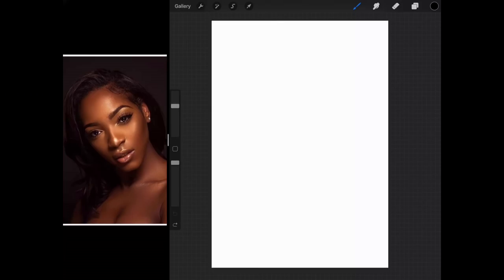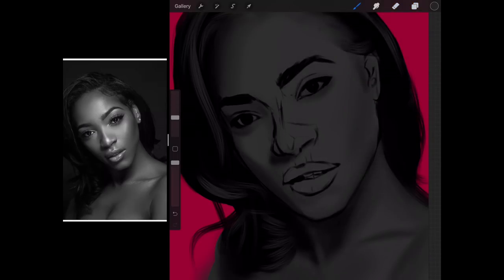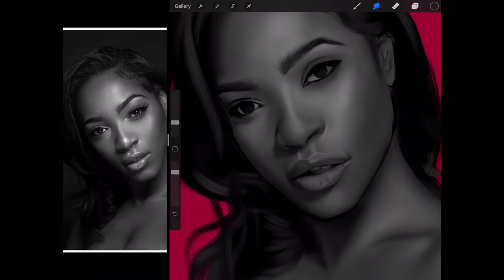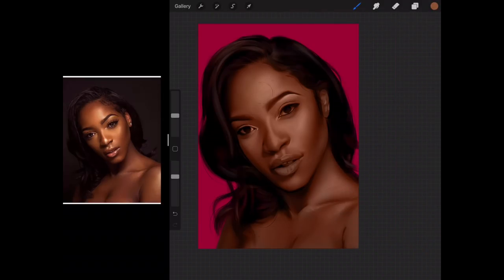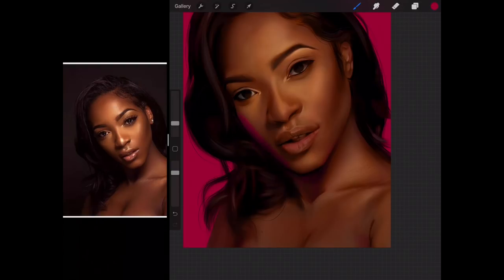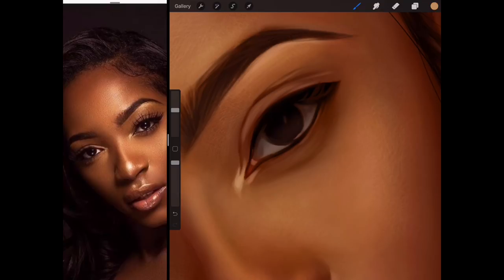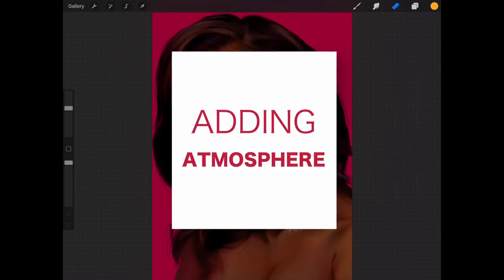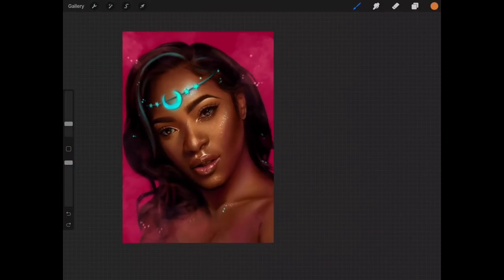Black Moon Goddess Procreate Portrait Tutorial by Haze Long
Hi guys,
Some of you might know that this video was delayed for a week because editing it crashed my iMac and I had to buy a couple of drives to restore and retrieve my files. I am happy to be able to upload today. T_T I had to render using my laptop which failed 3 times.

Anyway, I spent a lot trying to fix my iMac, so if you are keen on helping, you can donate to in Paypal.

Enjoy the tutorial today!
Please credit me if you use my brushes or color palettes!

How to install :
1. Go to any of the link above. Put in any amount and checkout.
2. You will receive an email with a  Download button.
3. First you can try to click on the button in your iPad.
4. The link should bring you to the brush set. Which you can load into Procreate by clicking on 'Open in Procreate'

Troubleshooting
1. Instead of clicking on the link in your iPad, you can click the link in your computer.
2. Unzip the file if need to and save it to your iCloud or Dropbox.
3. Navigate to that file in your iPad and click open with Procreate.

You also need Procreate 4 in order to import .brushset

Have fun!
~Haze